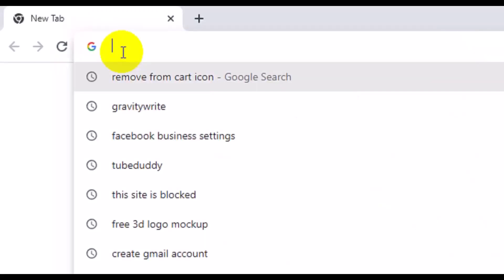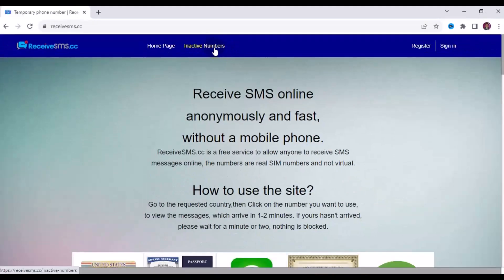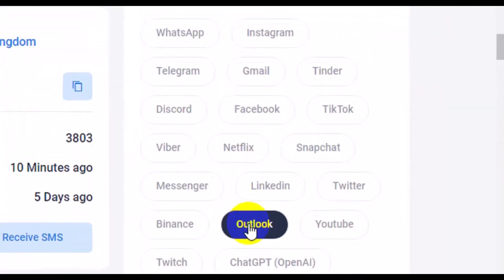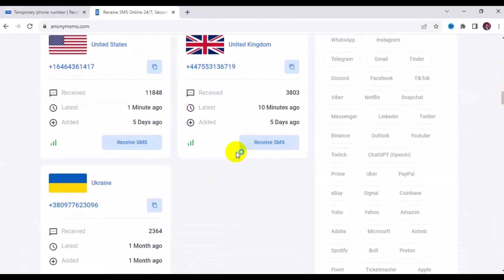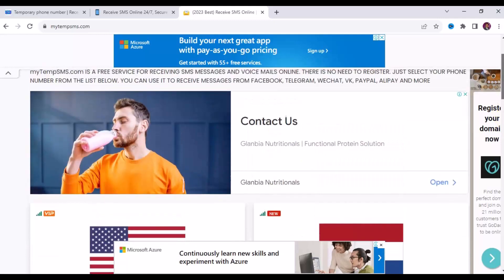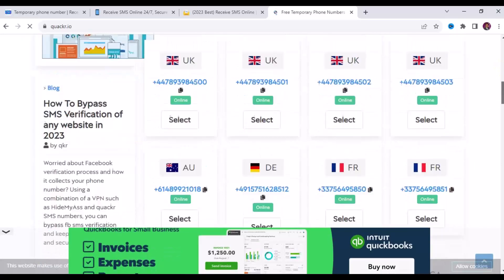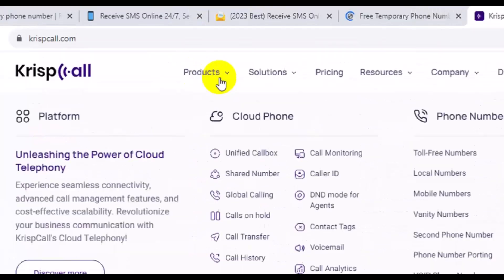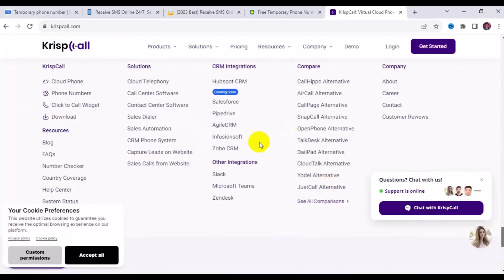How To Get Free Temporary Phone Number for OTP Verification